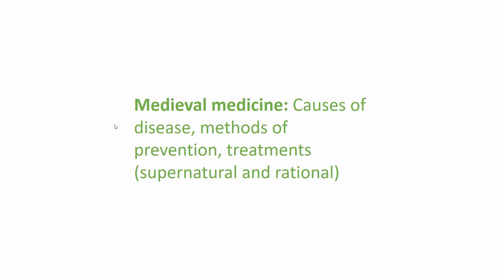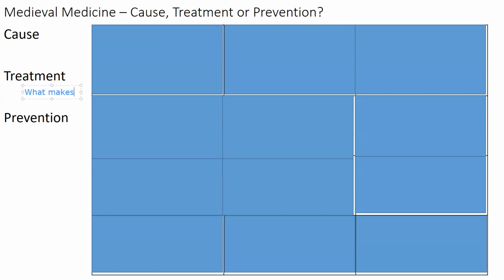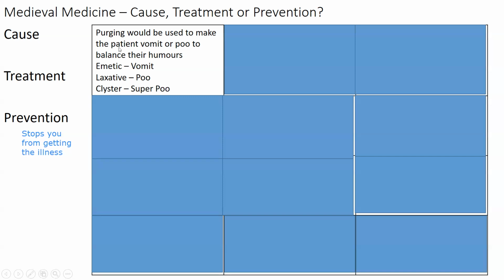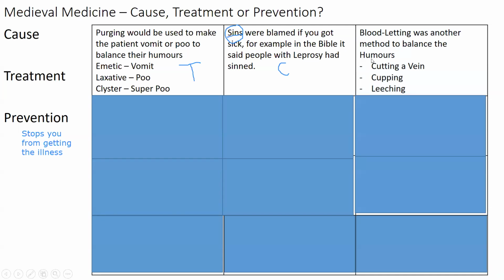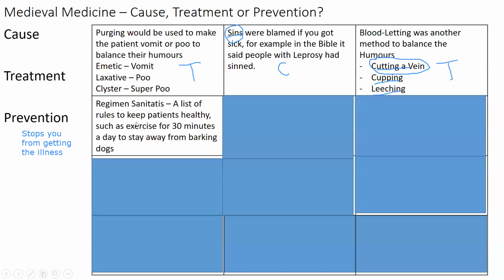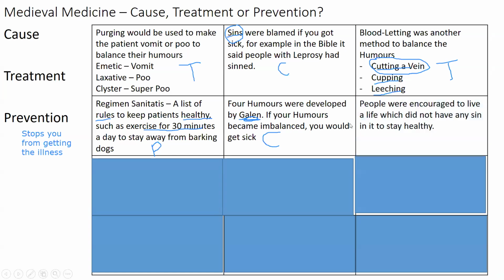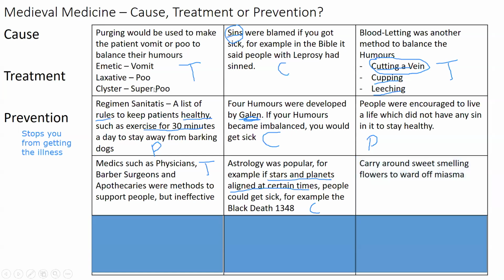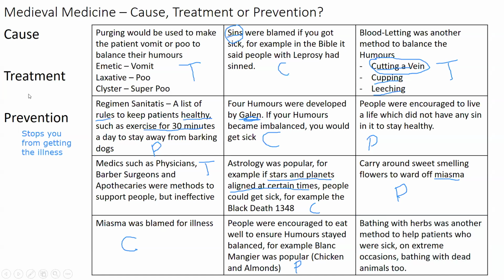Medieval Medicine - Cause, Treatment and Prevention